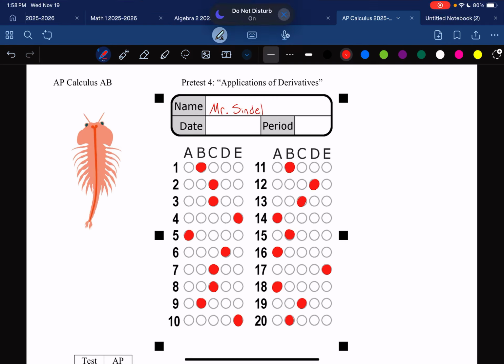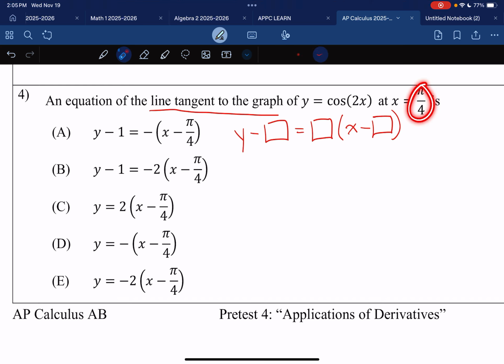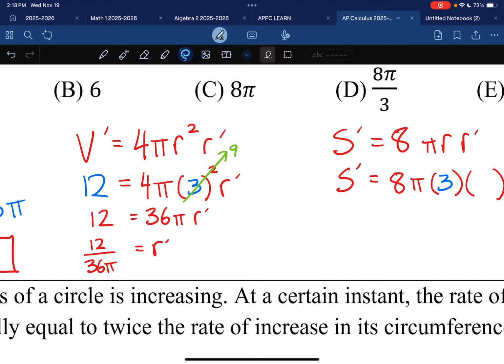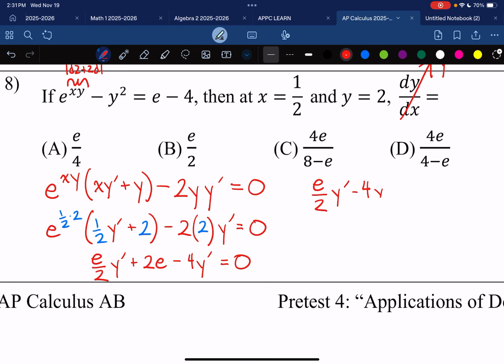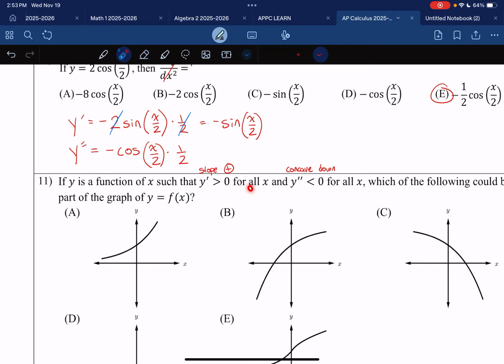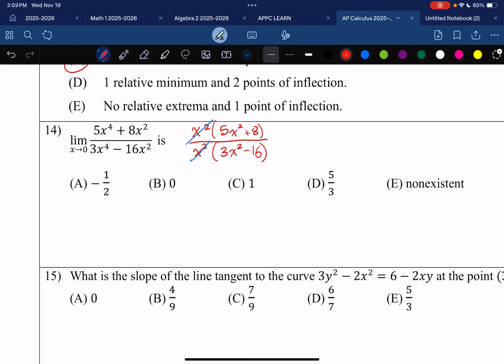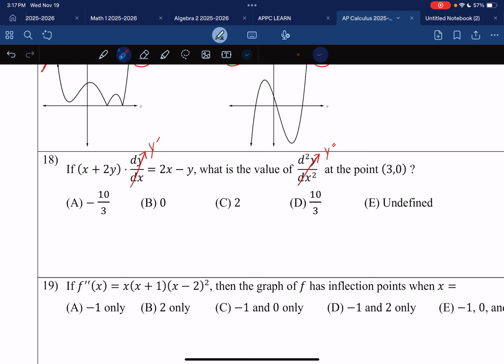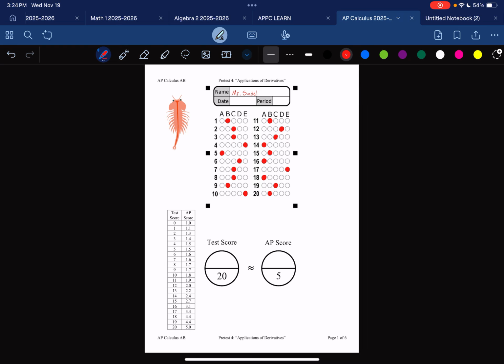AP Calculus AB Pretest 4 “Applications of Derivatives”